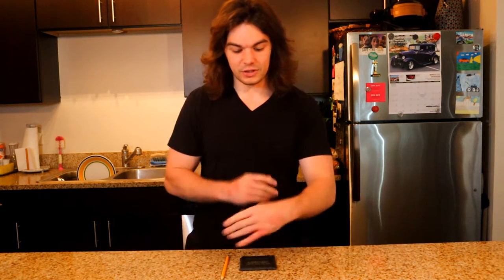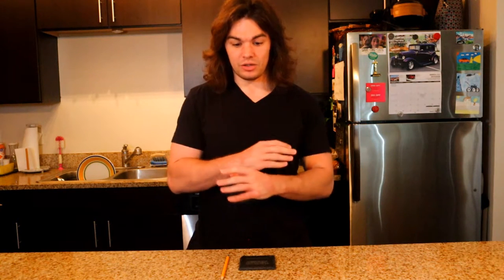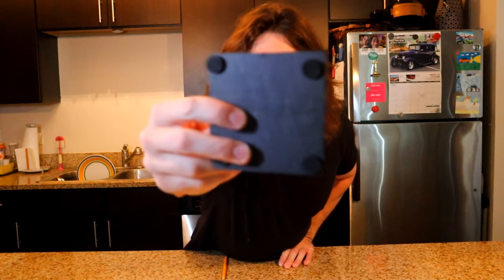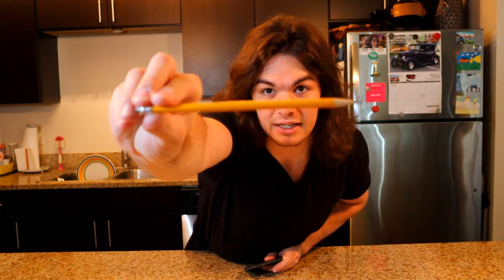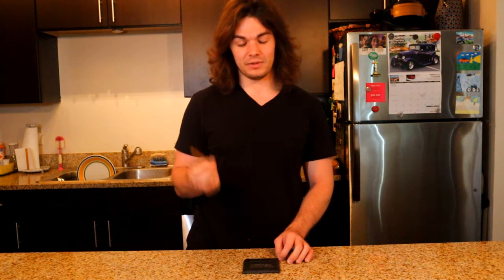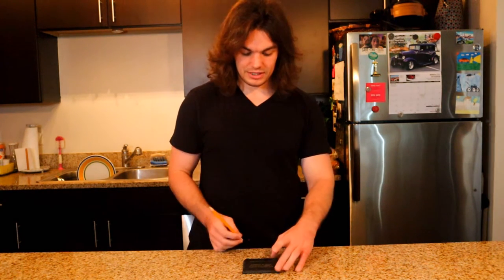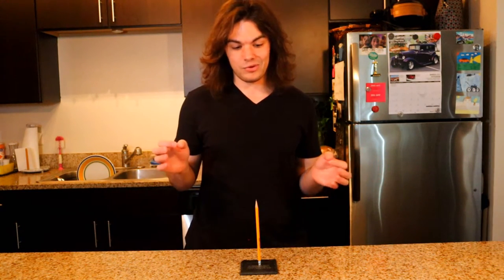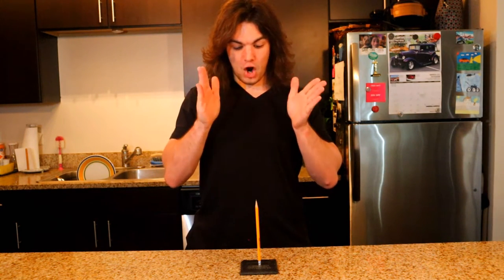The Disappearing Pencil?!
Hugh tries to make a pencil disappear with his mind...